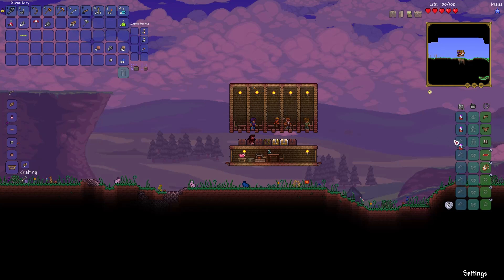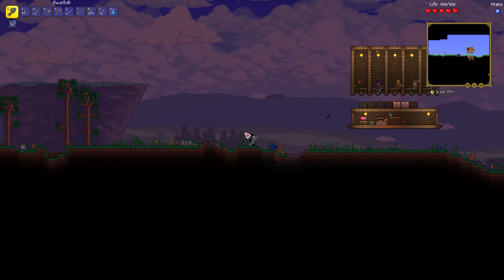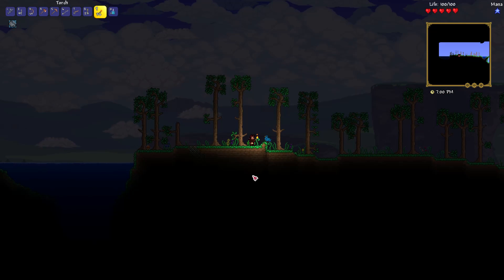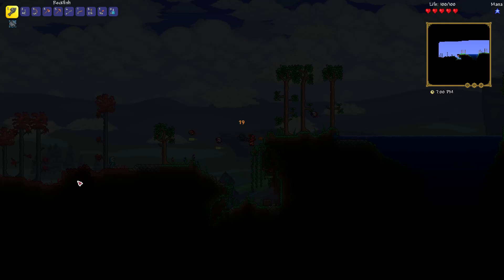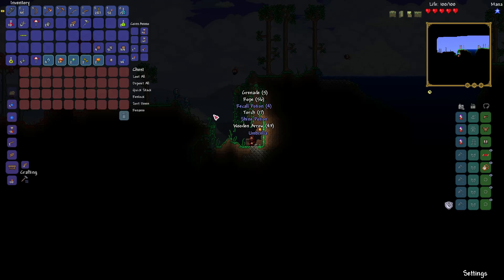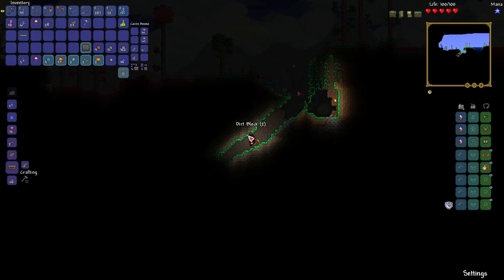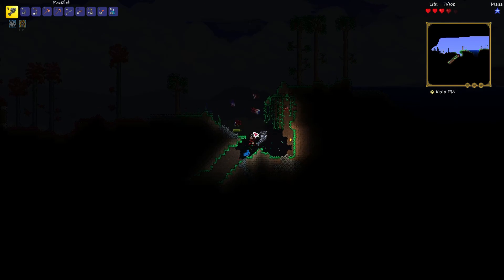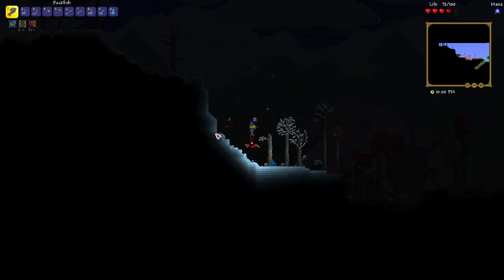Ep 6: EVILS! Terraria EXPERT MODE Let's Play/Playthrough (1.3 PC Gameplay, 2018)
I find the EVILS! Episode 6 of my new Terraria EXPERT MODE Let's Play series! In this episode I float westward upon my trusty flying carpet by day and then by night, encountering BOTH of the evil lands and suffering the consequences!

This is 1.3 PC 2018 gameplay!